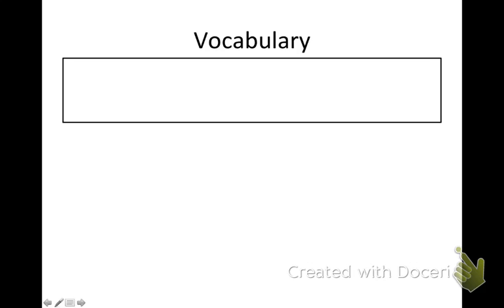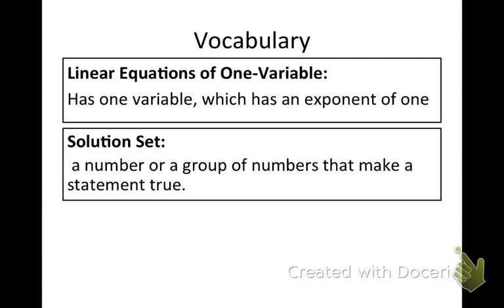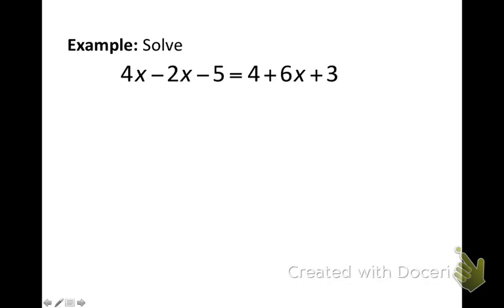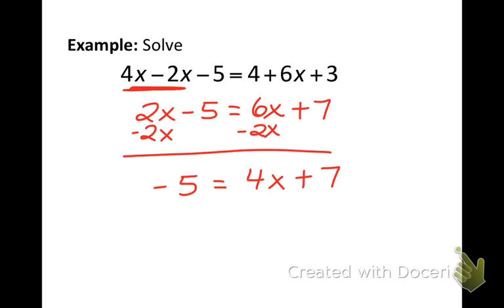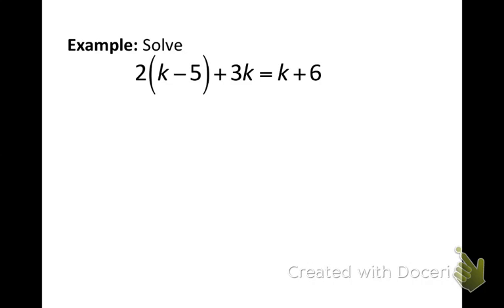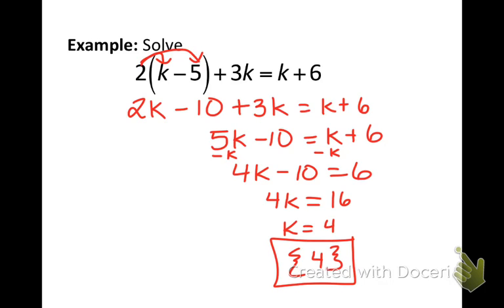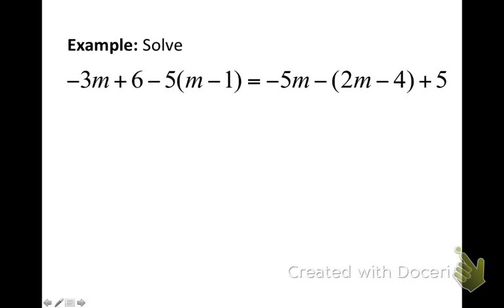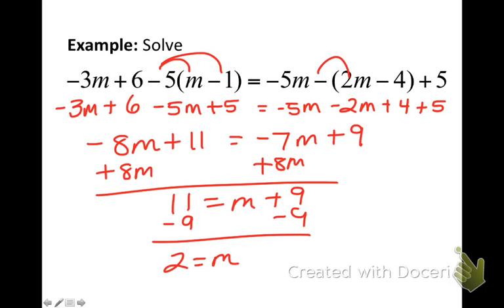9/2/15 Adv Alg Section 2.1